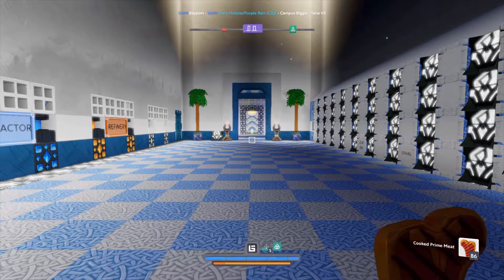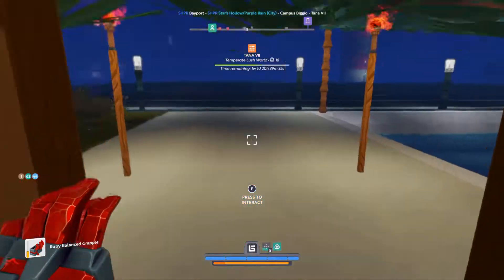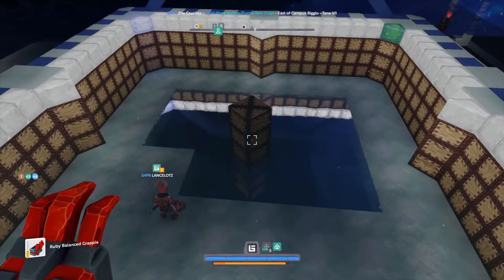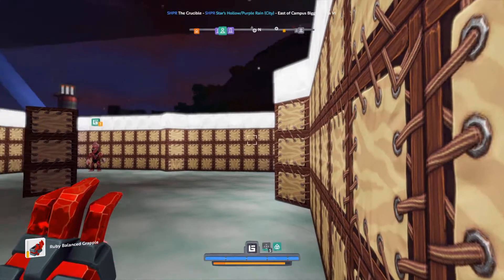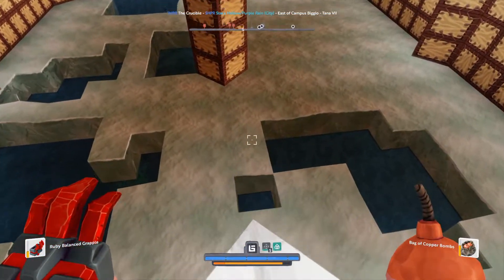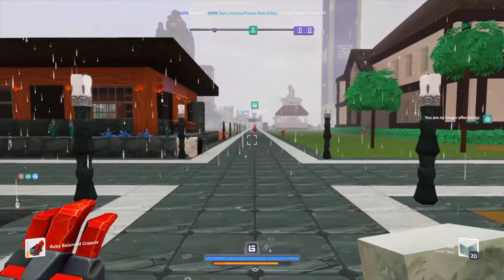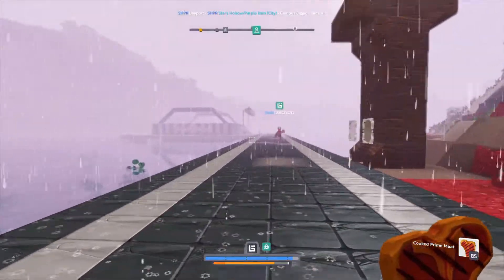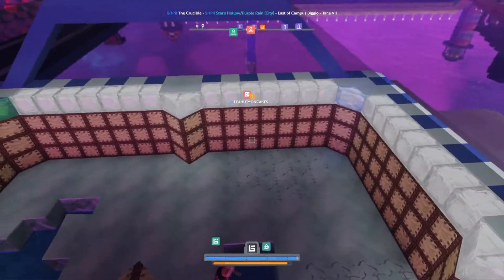Boundless - We've Got a New Sport! (How to play "FOOM")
Introducing a new Boundless sport - Foom. Simple rules, fast-paced game play, and trampoline walls to provide a lovely balance of strategy and luck to every match. My main goal was to create a sport that all players of all skill levels could play and have roughly the same chance of winning. I wanted there to be no defeat penalty for anyone who didn't win, so that more people would want to compete. And I wanted a game that would be easy to recreate for other players who liked it - the playing field requires only 16 plots (4x4), with the center 2x2 over unplotted water more than two blocks deep, a few hundred trampoline blocks, and a copper chisel. That's it. The stadium built around it can be as big or as small as anyone wants, and is entirely up to the builder's imagination. That's the dream, that's where I would love to see this go... lots of guilds fielding teams and building their own awesome stadiums, so we could have friendlies, tournaments, and maybe even league play some day. We will be holding an inaugural tournament in the VERY near future, once we work out the logistics, and anyone interested in the sport and maybe building their own arena, please swing by Stars Hollow on Tana VII and check out the Crucible or drop a message in the mailbox outside of my big white house and I will give you the dimensions. Portal N3 in the Tana PS hub will get you to my personal hub (just go upstairs from there), or connect to us via the PS hub Biitula, the Guardian Hub, the DK mall, or the Showroom. Hope to keep you soon and remember, keep your stick on the ice!